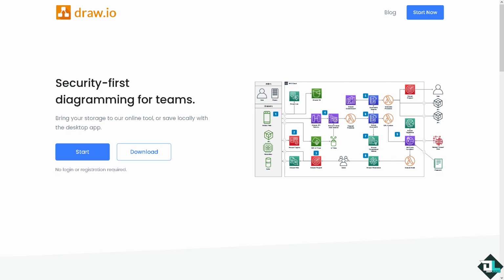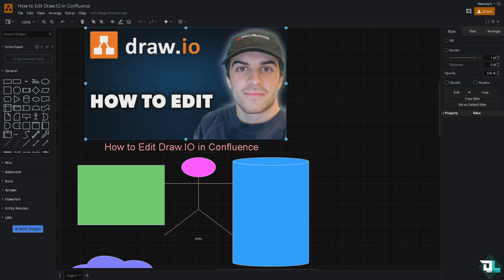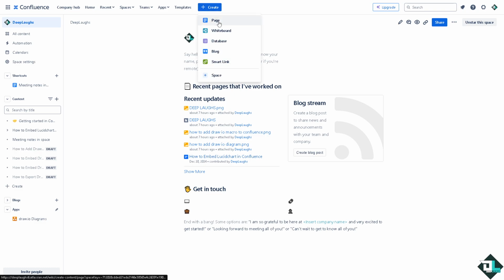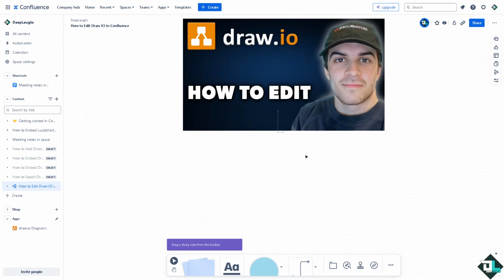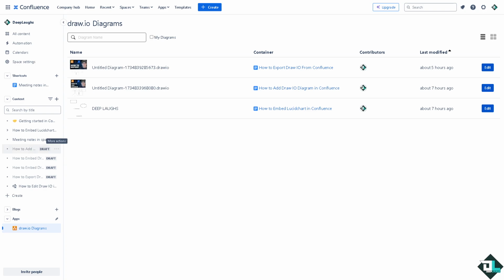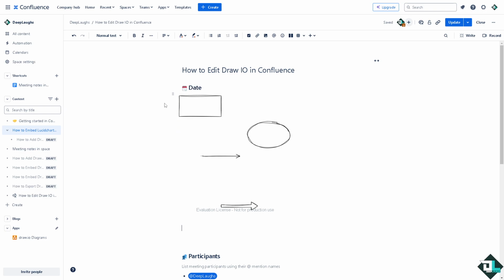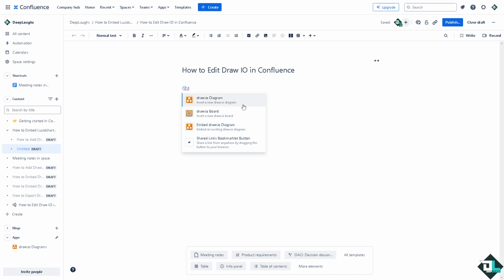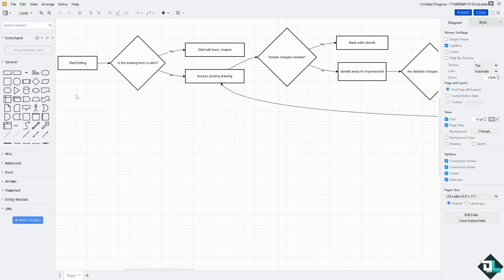How to Edit Draw.io in Confluence (Full 2024 Guide)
In today's video we cover confluence,how to draw flowchart in powerpoint,confluence server,confluence data center,confluence cloud,how to configure confluence 2024,how to manage access in confluence,how to use miro - beginners guide 2022,confluence tutorial,confluence configure tutorial 2024,how to configure the confluence home page,status report in confluence,confluence tutorial for beginners,atlassian confluence tutorial,confluence diagram,diagrams.net how to use